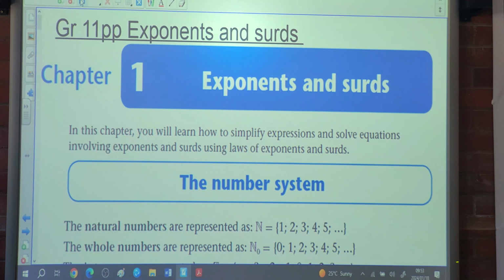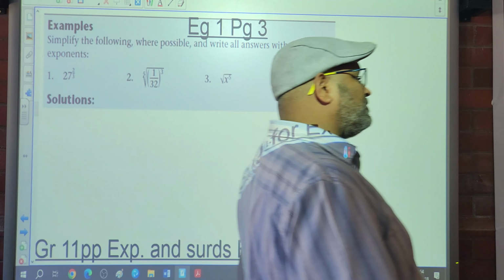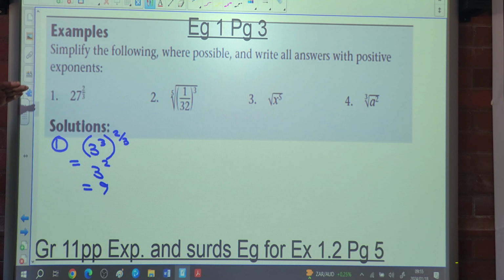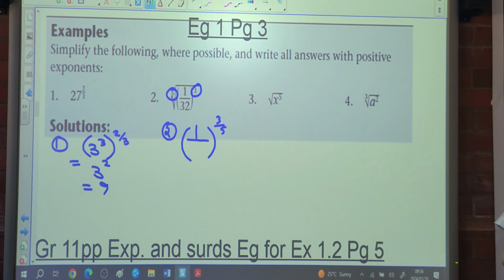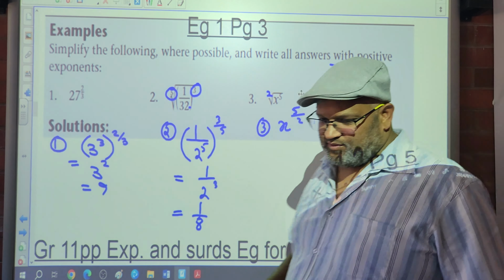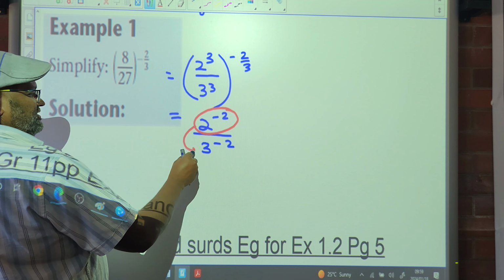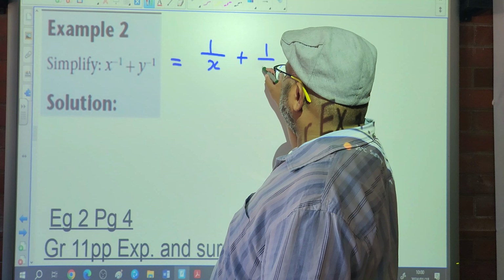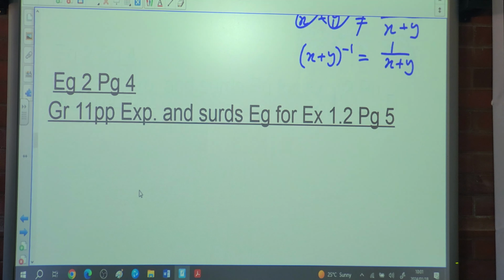Grade 11 Exponents and Surds Lesson 2 Advanced Concepts | Exponents and Surds Grade 11 Mathematics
Grade 11 Exponents and Surds Lesson 2 Advanced Concepts | Exponents and Surds Grade 11 Mathematics | Mathematics with mogamat nabeel bardien math maths

Welcome back to our Grade 11 mathematics series! In this installment, we delve deeper into the realm of exponents and surds, exploring advanced concepts that build upon the foundation laid in Lesson 1. I'm Mogamat Nabeel Bardien, and I'm thrilled to guide you through this journey of mathematical discovery.

Exponents and surds are integral components of the Grade 11 mathematics curriculum, serving as fundamental tools for solving complex equations and unraveling the mysteries of algebraic expressions. In Lesson 2, we'll explore advanced techniques and problem-solving strategies that will further enhance your understanding and mastery of these concepts.

Firstly, we'll embark on an exploration of advanced exponent properties and applications. Building upon the basic laws of exponents introduced in Lesson 1, we'll delve into more complex scenarios, such as negative exponents, fractional exponents, and exponential functions. I'll provide clear explanations and illustrative examples to help you grasp these concepts with ease, empowering you to confidently tackle even the most challenging exponent problems.

Next, we'll turn our attention to surds, another critical topic in Grade 11 mathematics. Surds, or irrational numbers expressed as square roots, often pose unique challenges due to their non-integer nature. However, with a solid understanding of surd properties and manipulation techniques, you'll be equipped to handle surd-related problems with confidence and precision. We'll explore advanced surd simplification methods, rationalizing denominators, and performing operations involving surds, ensuring that you're well-prepared to tackle Grade 11-level surd questions.

Furthermore, we'll delve into real-world applications of exponents and surds, showcasing how these mathematical concepts manifest in various fields such as science, engineering, and finance. From exponential growth models to geometric series, understanding the practical significance of exponents and surds not only reinforces their relevance but also highlights their importance in solving real-life problems.

Moreover, I'll provide tips and strategies for effective problem-solving, emphasizing the importance of critical thinking and perseverance in mastering advanced mathematical concepts. By applying systematic problem-solving techniques and practicing with a variety of challenging problems, you'll develop the skills and confidence necessary to excel in Grade 11 mathematics and beyond.

Additionally, I'll address common misconceptions and pitfalls associated with exponents and surds, equipping you with the knowledge to avoid common errors and pitfalls. By identifying and rectifying misconceptions, you'll develop a clearer understanding of these concepts, paving the way for mathematical success.

By the end of this video, you'll emerge equipped with a comprehensive understanding of advanced exponent and surd concepts, along with the skills and strategies necessary to solve Grade 11-level problems with confidence. Whether you're a student navigating through your mathematics curriculum or an enthusiast seeking to broaden your mathematical horizons, this video will serve as your guide to mastering advanced exponent and surd concepts. So, join me on this mathematical journey, and let's unlock the secrets of Grade 11 Exponents and Surds Lesson 2 together!

Gr 11pp Exp. and surds L2 Ex 1.2 Ex 1.2 Exponents

Full Lessons
Lesson 2